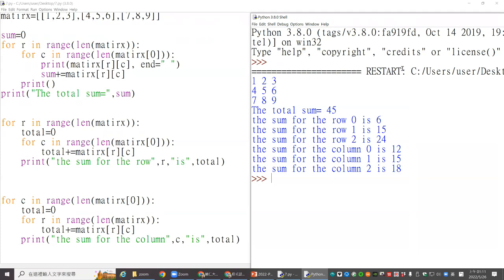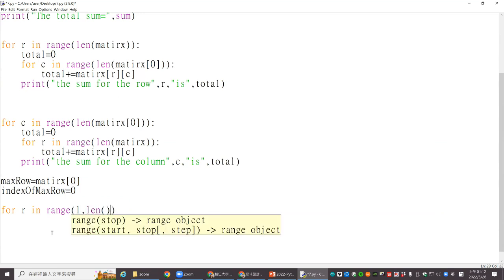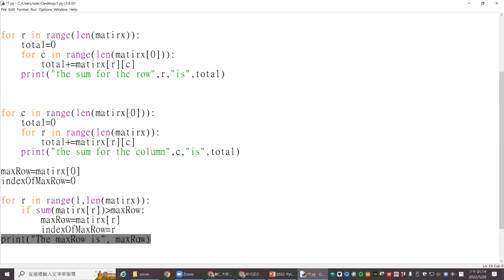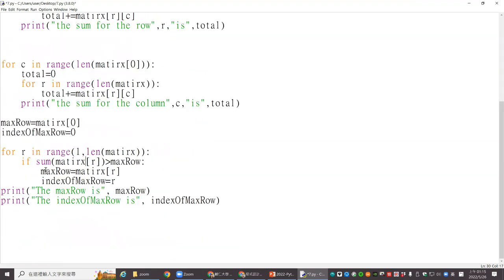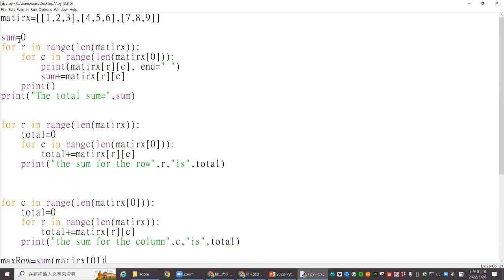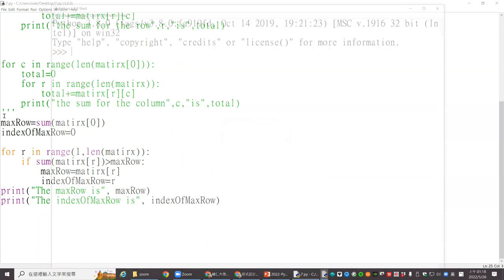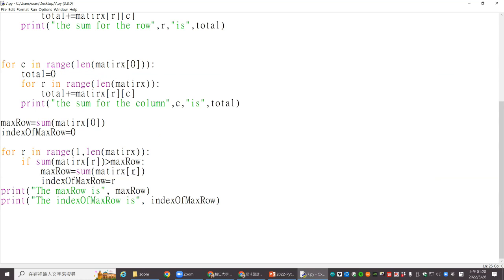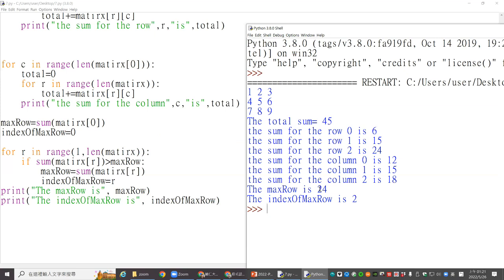7-14 The sum of column, row and shuffle of a matrix part 2